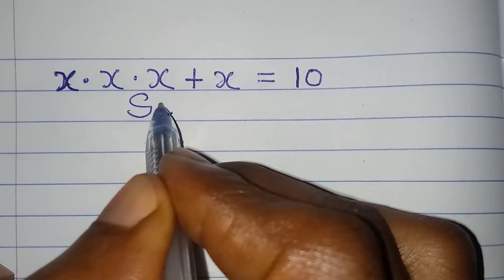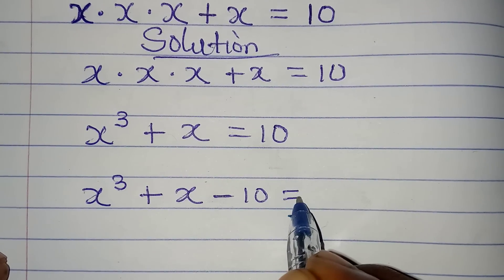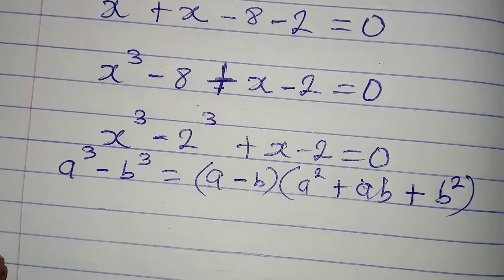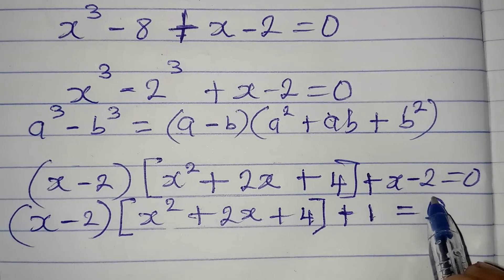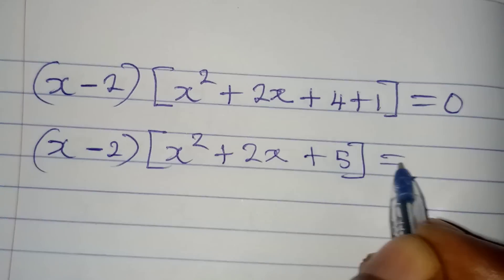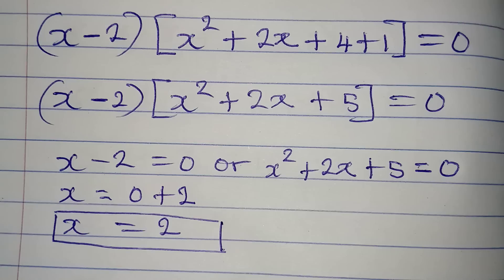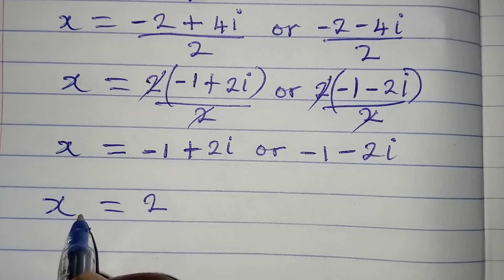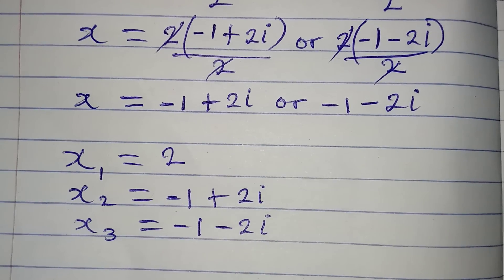Olympiad Mathematics | All the solutions